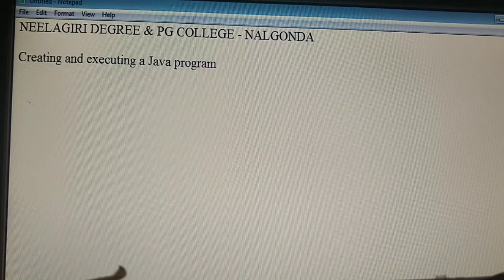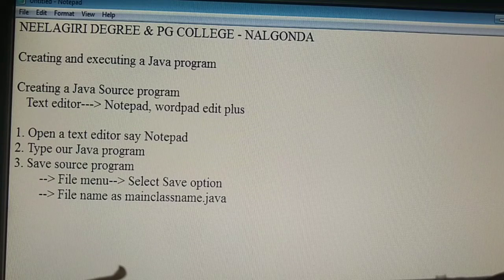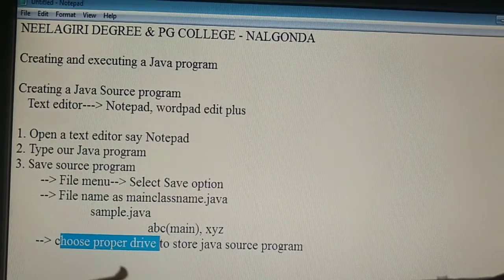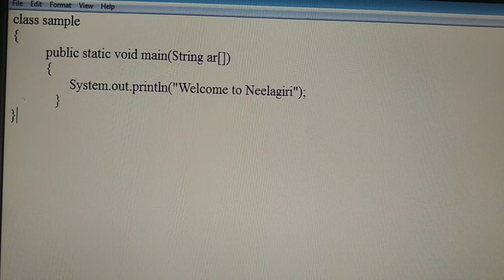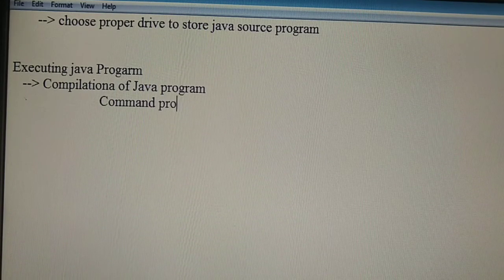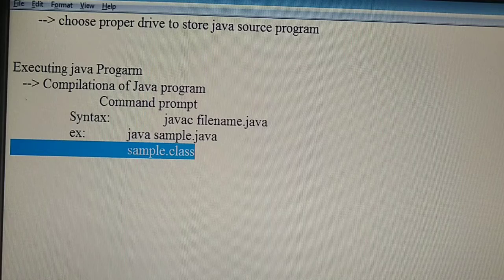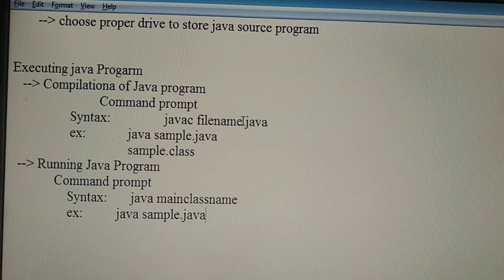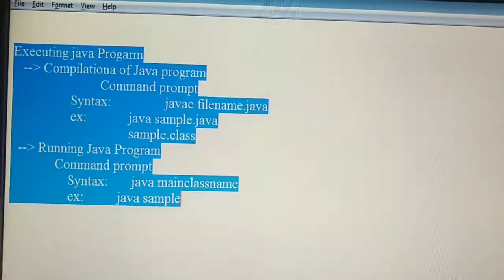CS V Sem Java L5 Creating & Executing Java Program